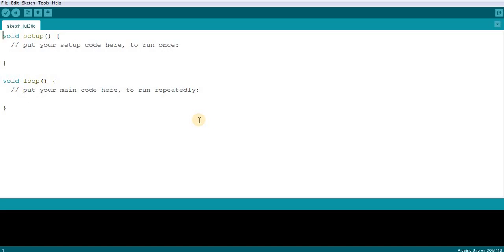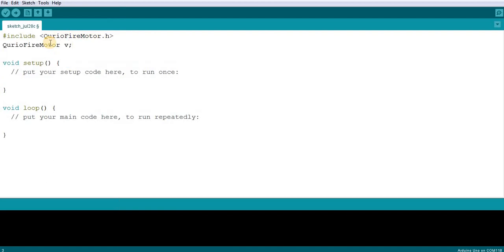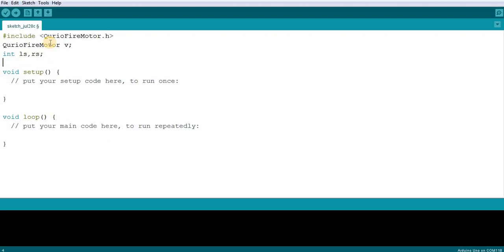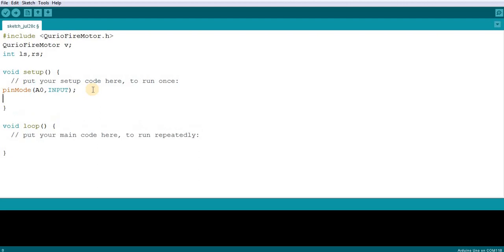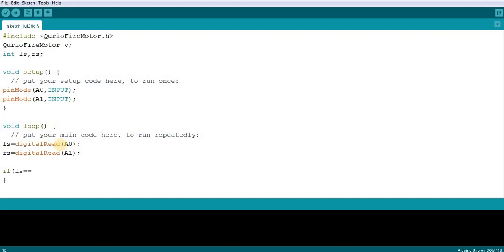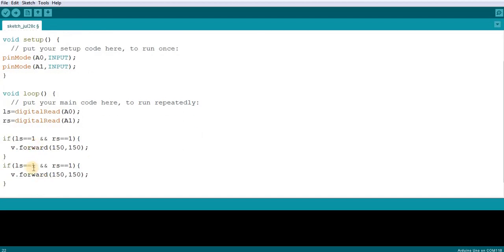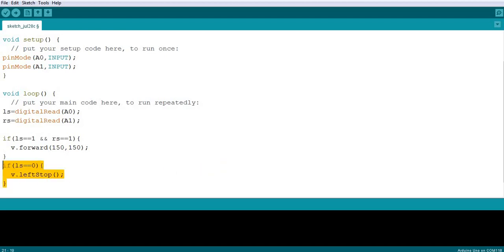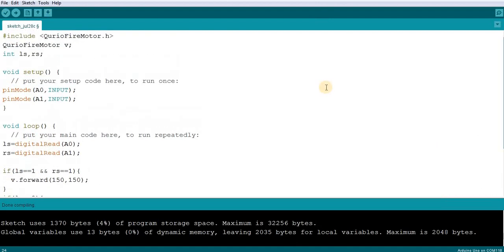RP107 - Light Follower